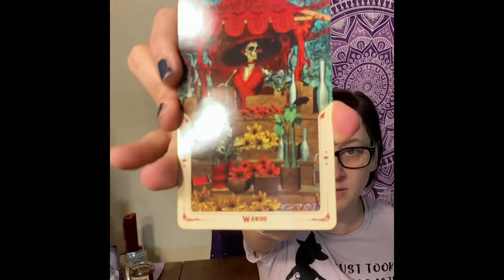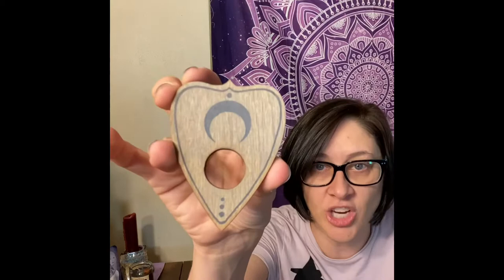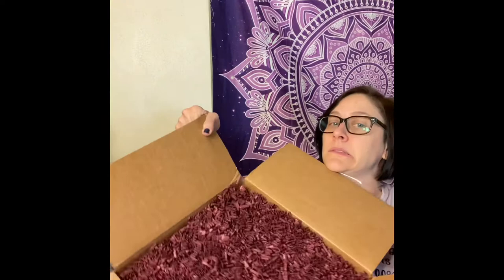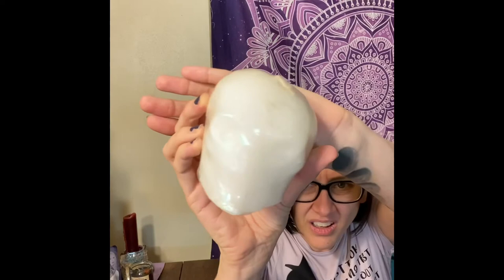The Witches Box October 2020 unboxing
In this video, I am unboxing The Witches Box for October 2020.

Theme of the box is the Spirit Board box.

REQUEST A TAROT READING FROM ME